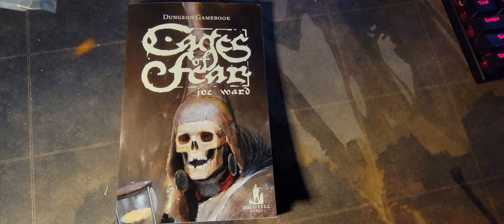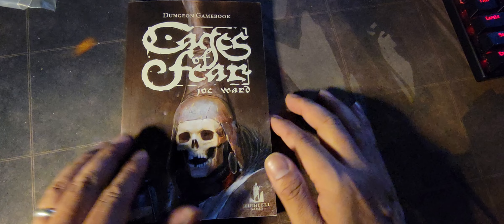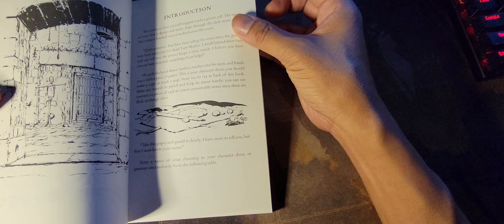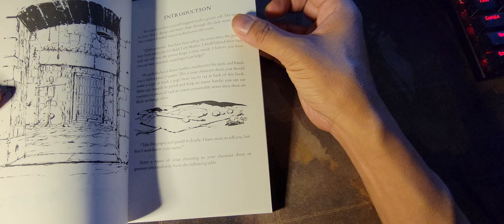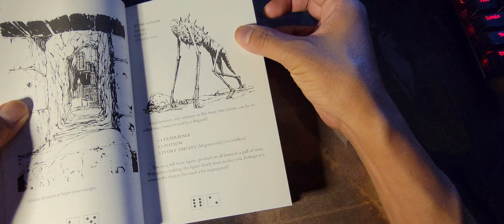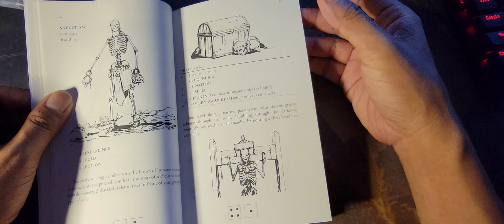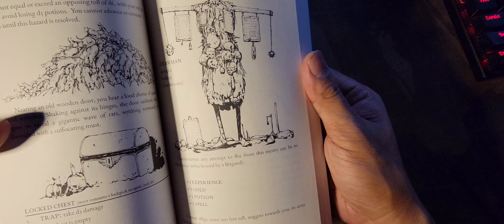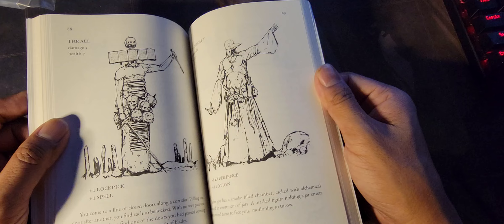Cages of Fear by Joe Ward - a quick pagethrough